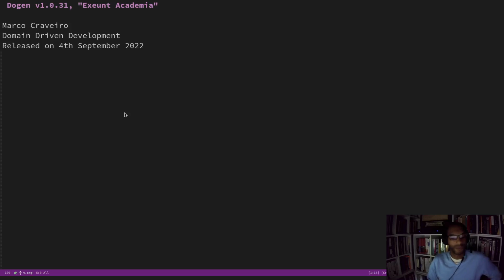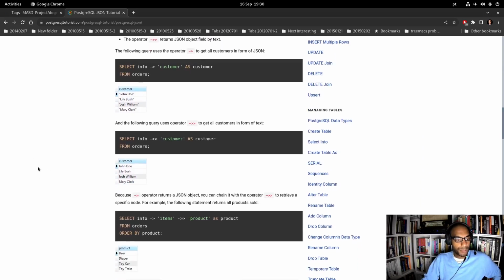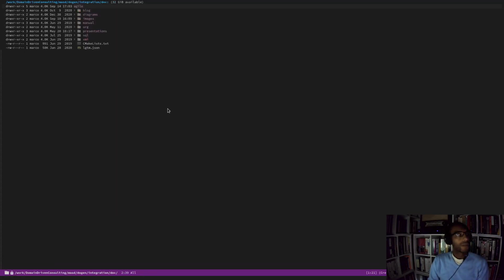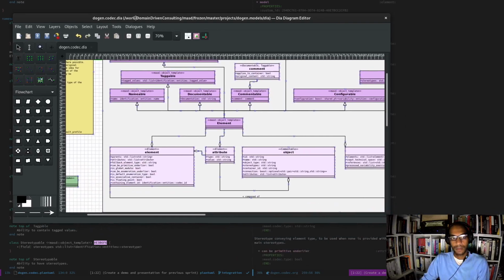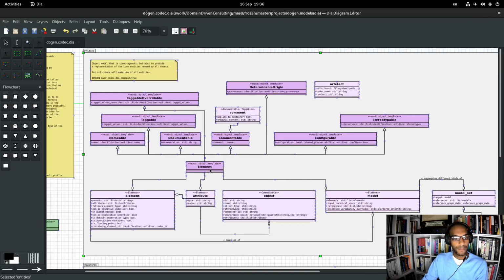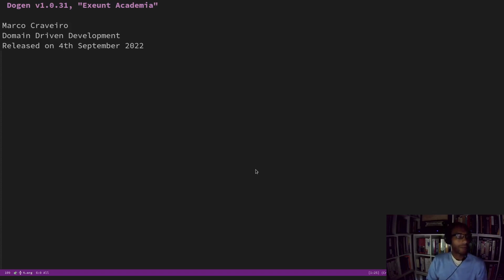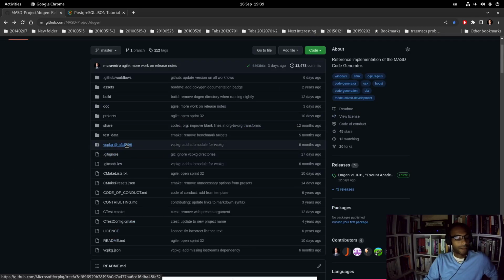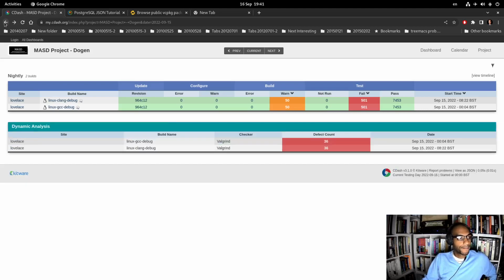MASD - Dogen Demos: Sprint 31